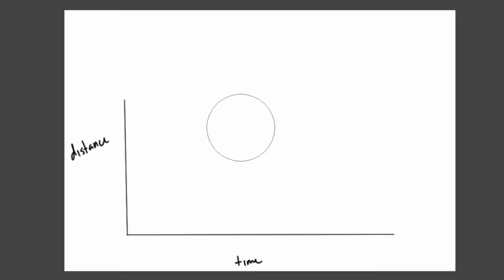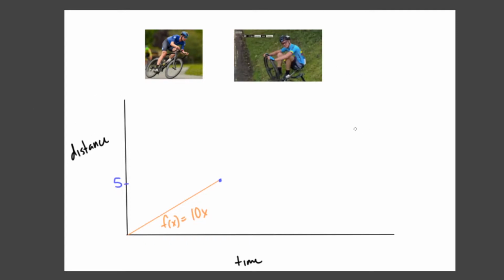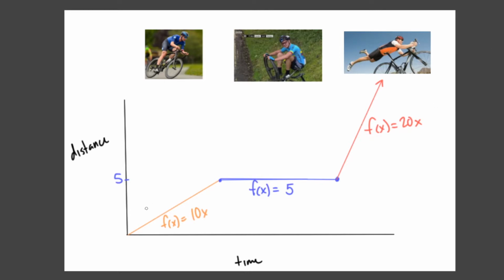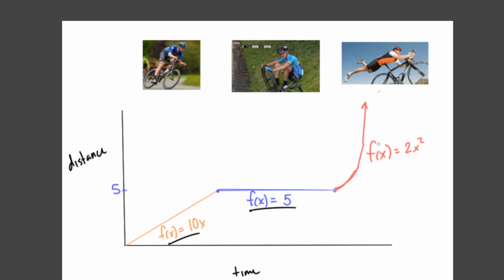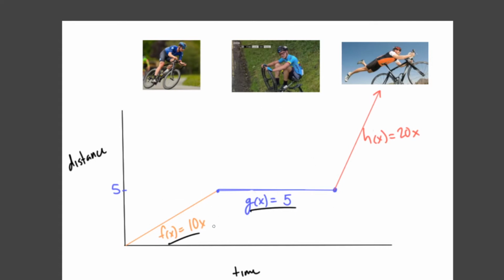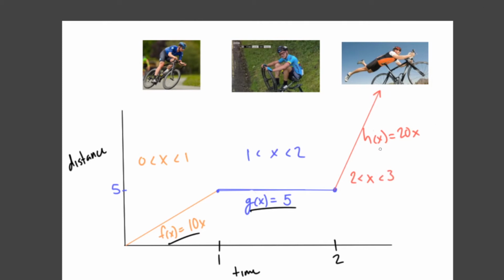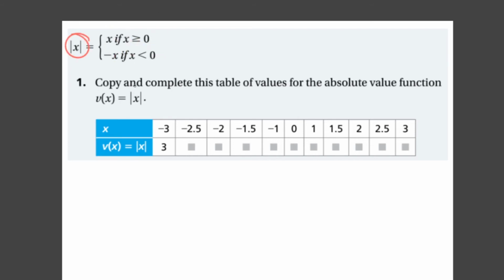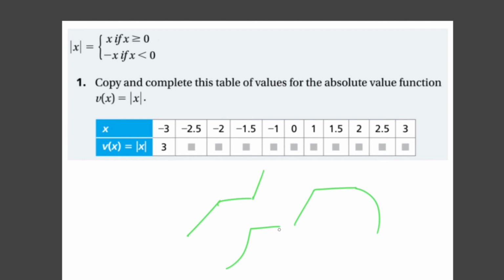Assignment Help Piecewise Functions